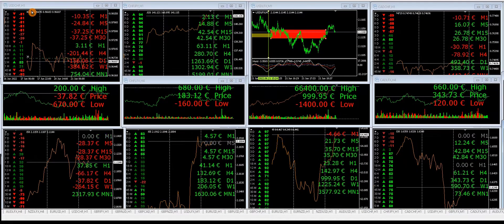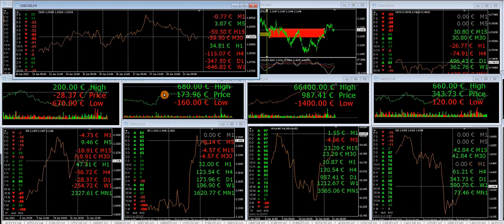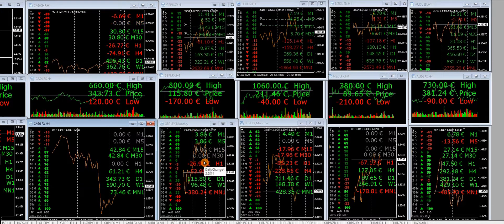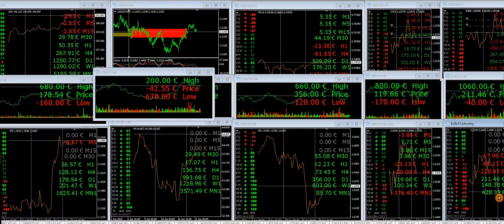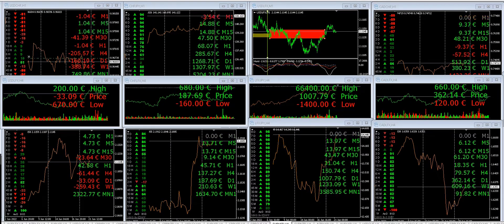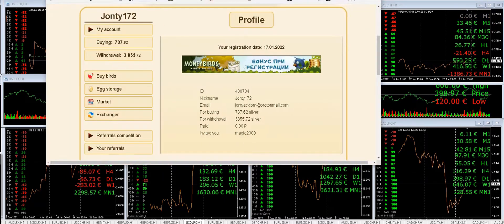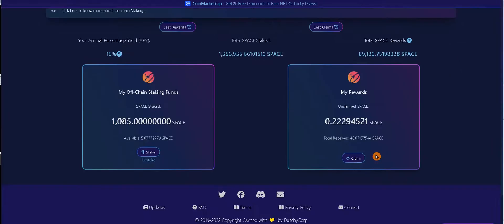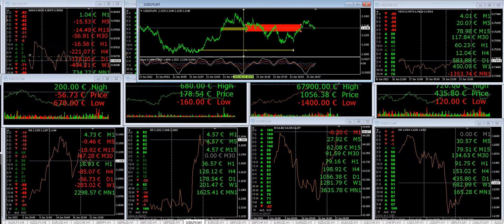June 21, crypto, usd, cad, jpy etc faucets